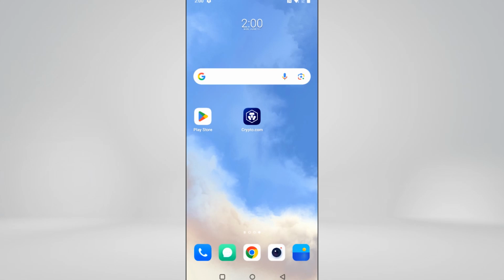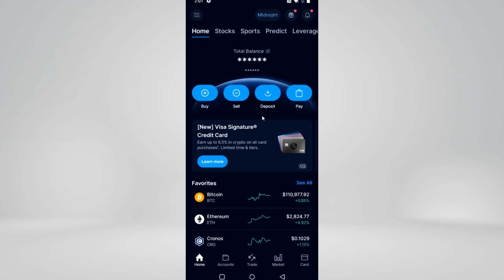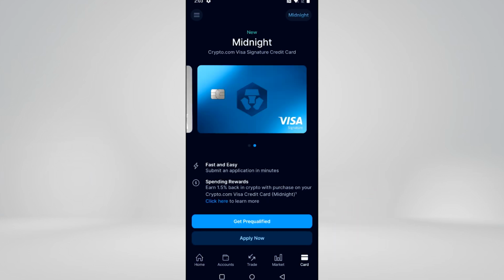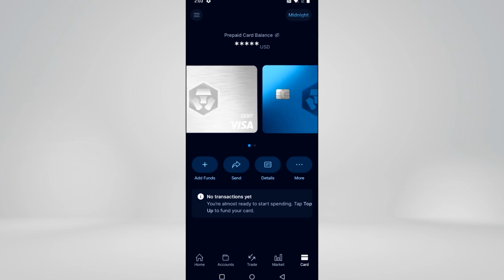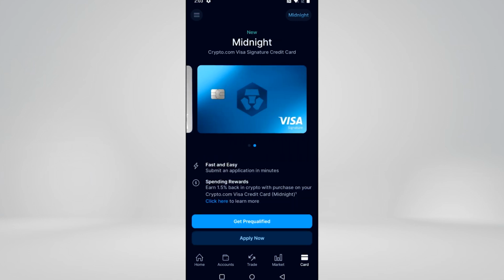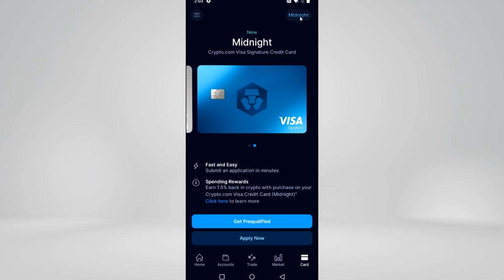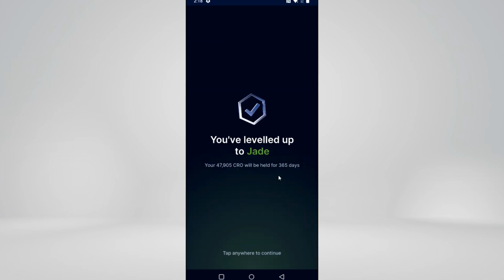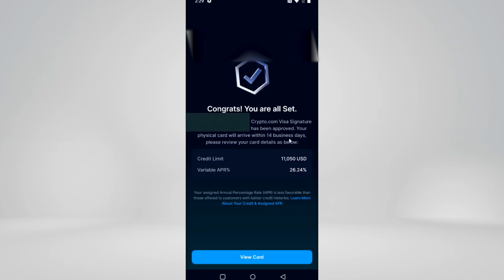How to Order Crypto.com Visa Card (2026) ✅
In this video, I’ll guide you through the process of ordering the Crypto.com Visa Card in 2026. You’ll learn the requirements, how to apply within the app, what benefits the card offers, and tips to make the most of it. If you’re interested in spending your crypto easily, this step-by-step tutorial is for you.